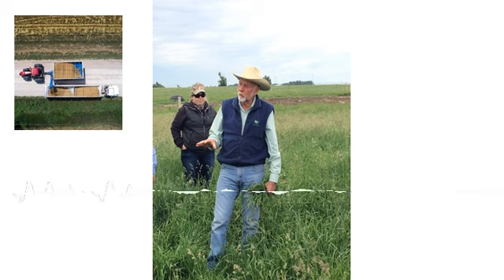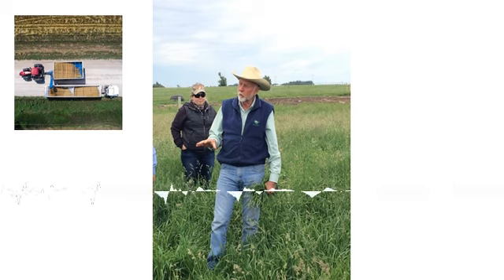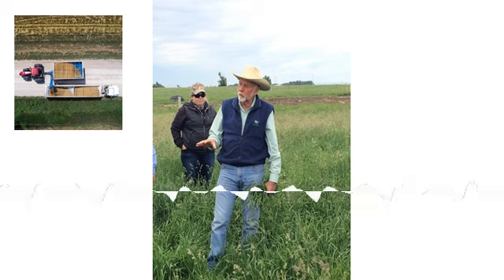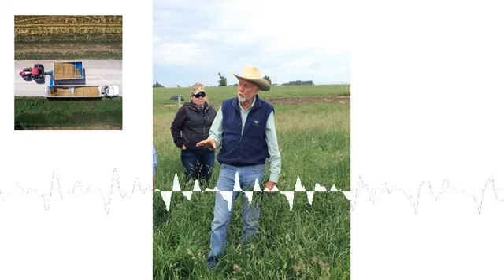Jim Gerrish High Plains No Till Interview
Jim Gerrish is a long time researcher and practical applicator of various grazing methods. Gerrish was a keynote speaker at the CCTA High Plains No Till discussing several intensive grazing methods.